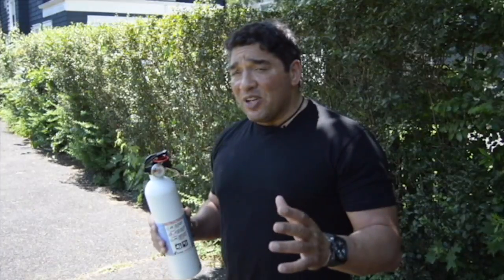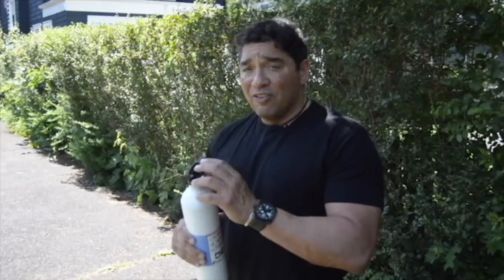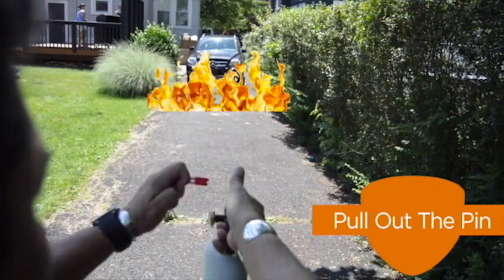Do It Right: Activate Your Fire Extinguisher with Bill Stanton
Bill Stanton keeps us calm when things heat up.